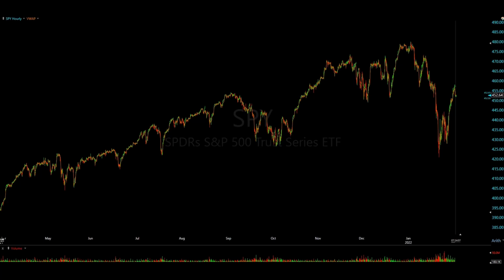Trade Ideas Feb 3, 2022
The boys on the Street took $SPY up to intra-day highs right onto the close, but opened today’s session down 4 points in the early hours of pre-market trading. Straight positioning. The ETF is making a move back up north as we write this. Remember, Institutions create the dip buying opportunities. Think long-term and trade accordingly.

Heading into today’s trading session, we have a number of stocks we’ll be focusing on from our weekly watch list, yesterday’s session, as well as stocks in play from this morning’s pre-market trading.

Trade The Flow.

Currently, we're looking at 9 securities in today's PM session; however, this will get adjusted as we get closer to the bell.

Sectors: Financials, Tech

As always- if this, then that.

Don’t forget to set your PM alerts for our Weekly Trade Watch List.

Get access to over 1000+ trading videos with Daily Trade Ideas, Trading Lessons, Weekly Market Recaps, Weekly Watch Lists, and Weekly Trading Psychology VLOGS.

For those of you looking for a full trading education with mentorship, we offer 3 separate memberships to choose from.

Have a great session and always protect your risk.